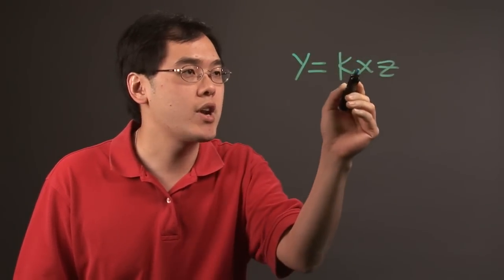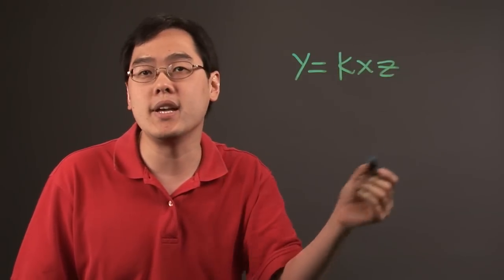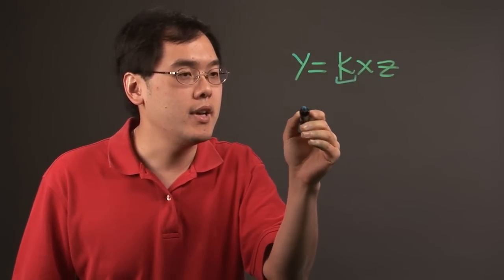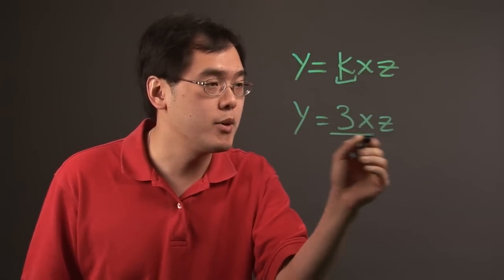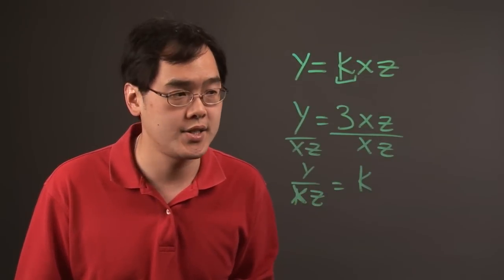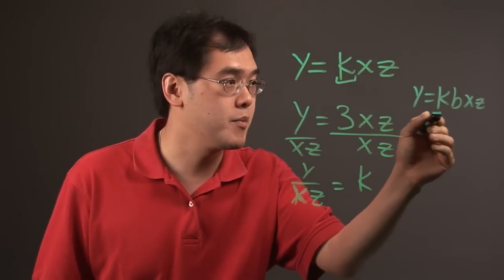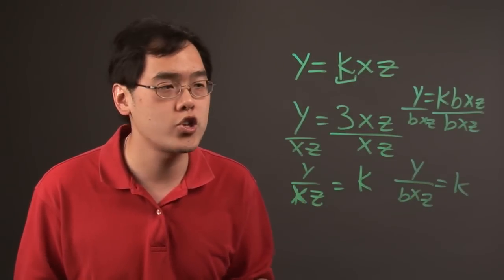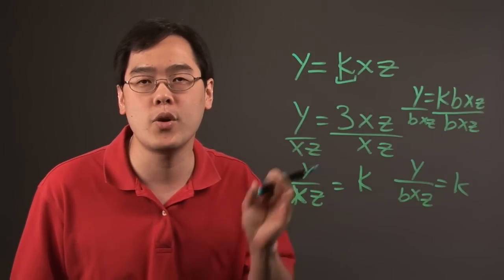Definition of Joint Variation Proportion : Math Definitions & More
Joint variation proportion is what you have when one variable is related to two or more variables on the other side of an equation. Get a definition of joint variation proportion with help from a longtime mathematics educator in this free video clip.